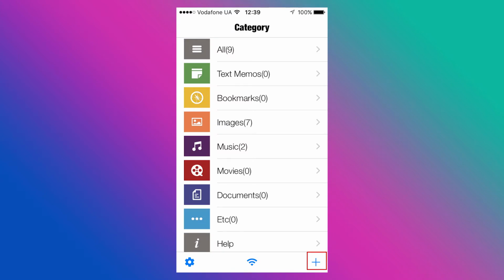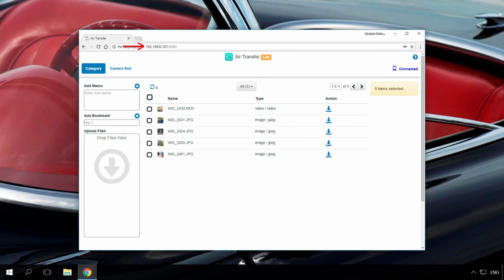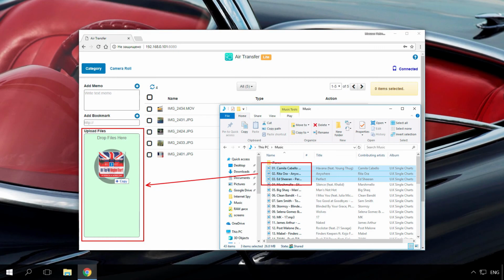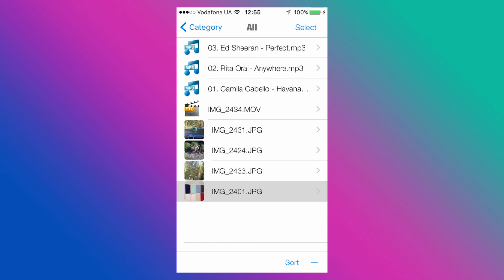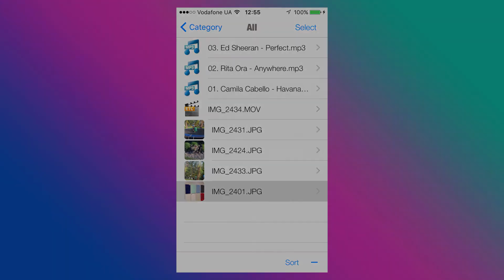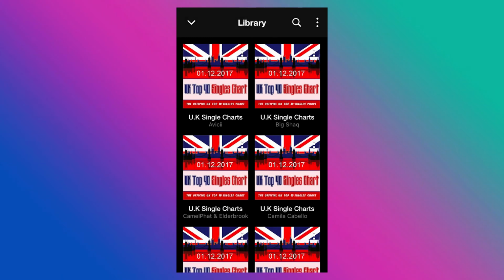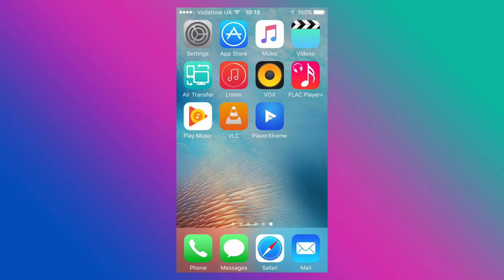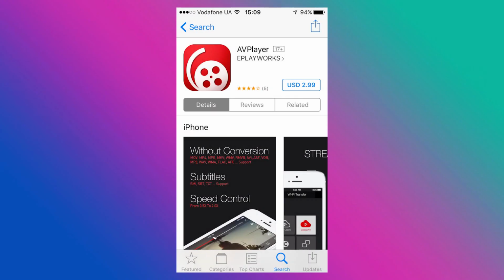Connect to Apple devices with Wi Fi or USB Cable to transfer Music or Video files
This video is about how to connect to the iPhone or IPad with IOS 10 operating system and transfer music and video files. We will see how to connect to a phone or tablet PC with a USB cable or Wi-Fi and what player to use to play music and video files.